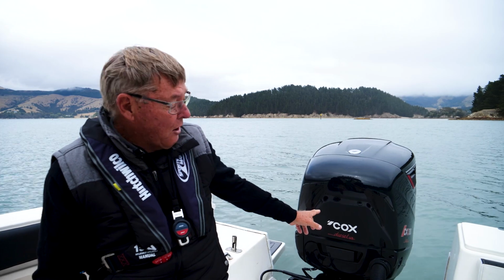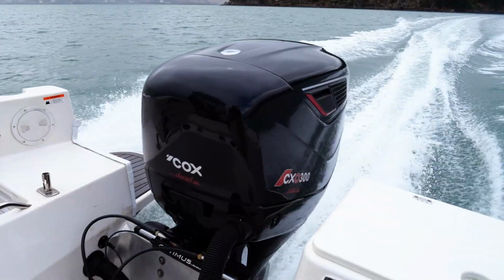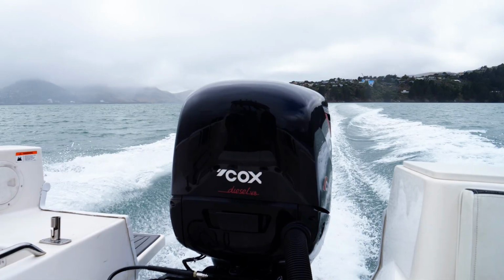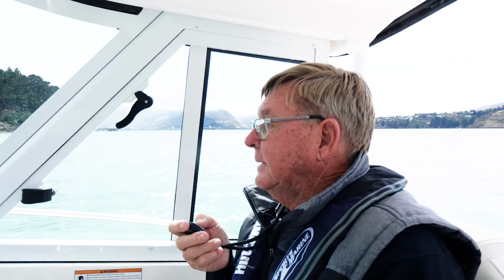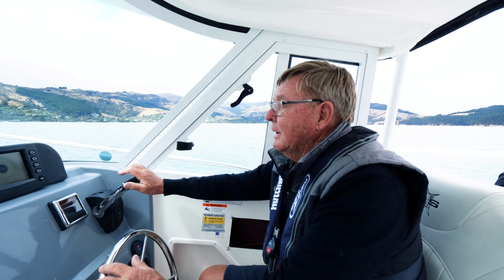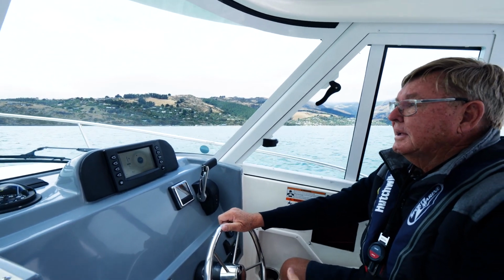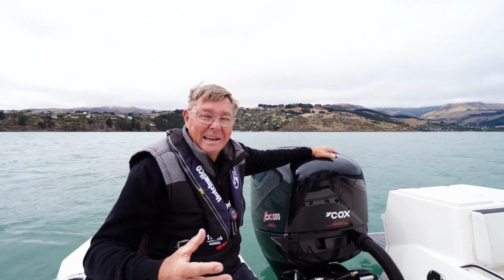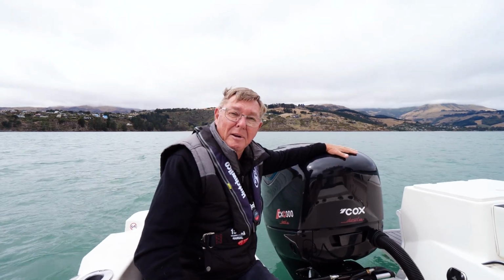COX - CXO 300 DIESEL OUTBOARD